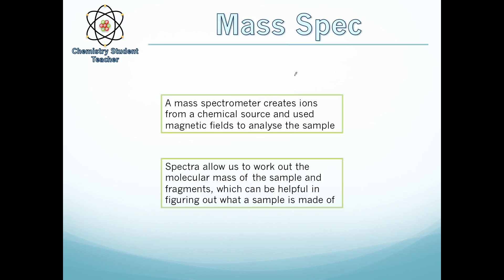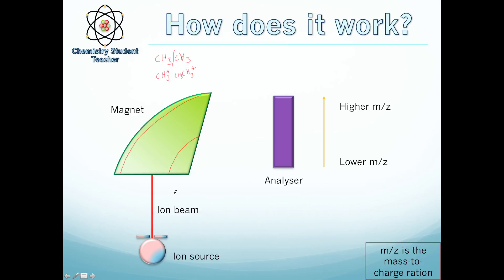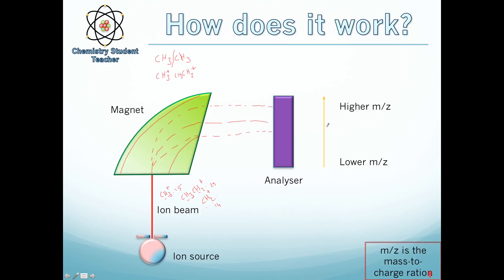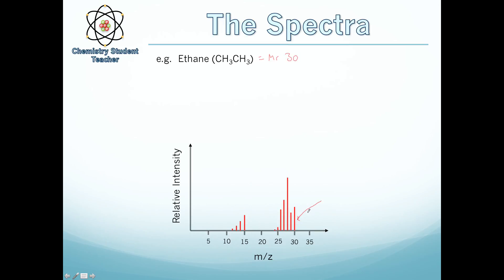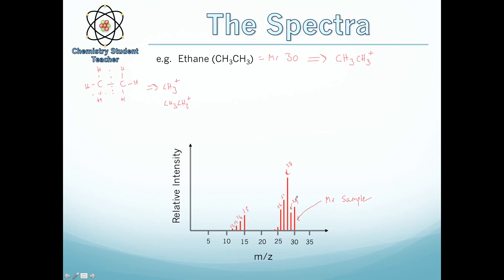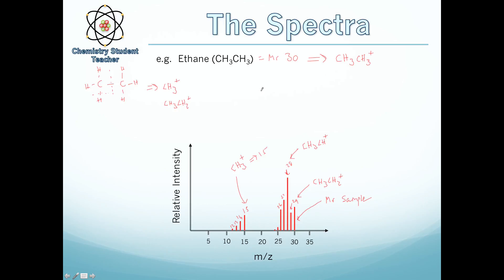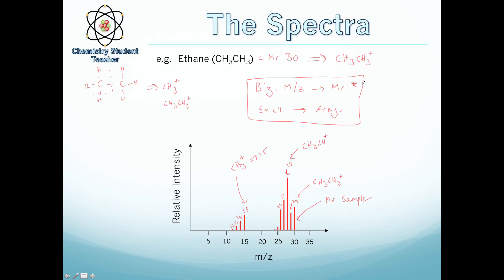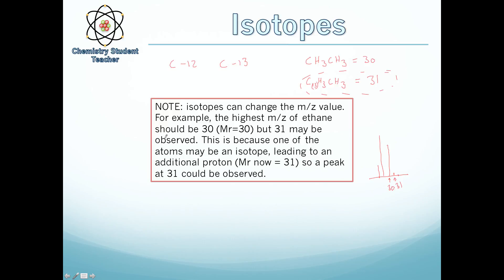A level & AP Chemistry - Mass Spectroscopy (OCR, AQA, EDEXCEL)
This video is about Mass Spectroscopy - how it works and how to analyse the spectrum emitted from it. I hope this video helps! Let me know if you want me to do a video on any other topics :) I am currently studying for my Masters in Chemistry :D